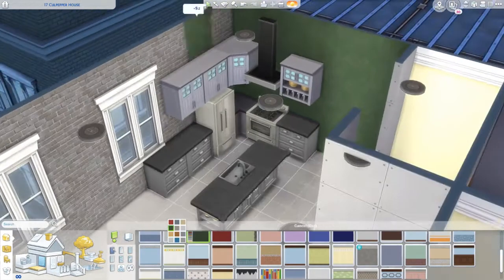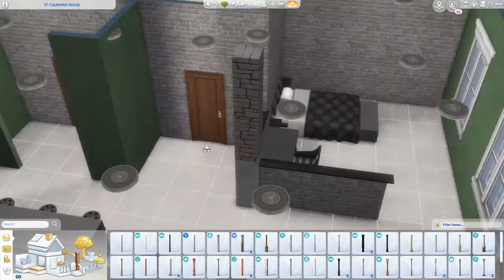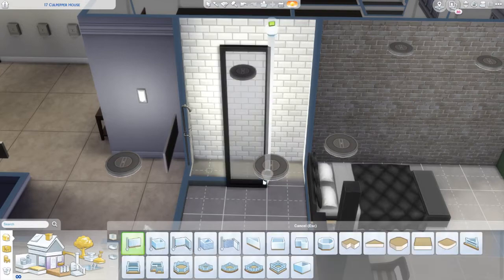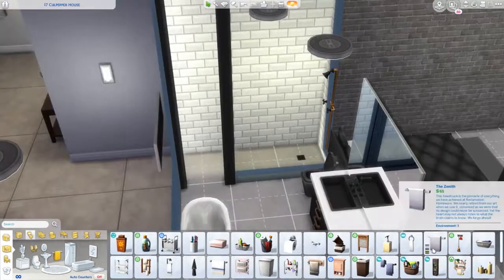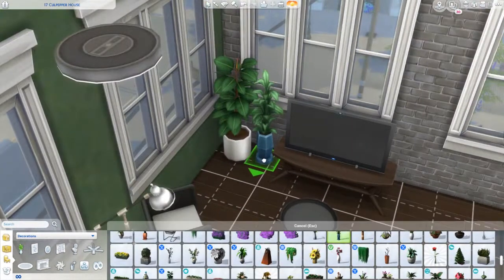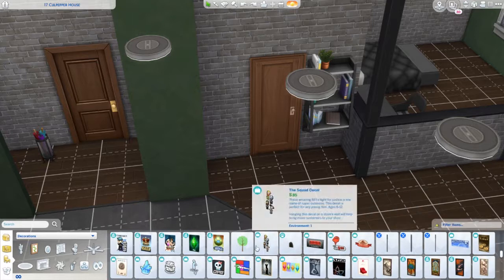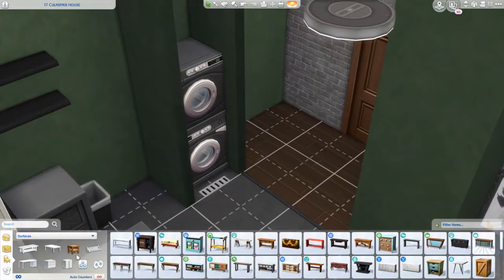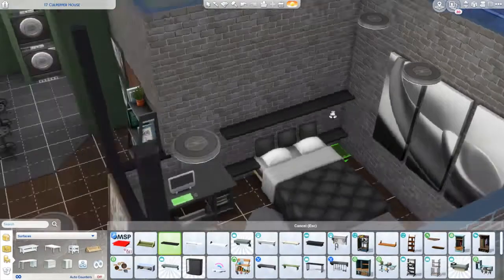Moody Green Apartment (17 Culpepper House) Renovation (Speed Build) | Sims 4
Hello hello! Welcome to another video. Really love how this renovation on 17 Culpepper House went and I hope you do too! I really want to do a tiny home in the next video (might re-do the one from a challenge a friend gave me but with less restrictions) so keep a lookout for that.